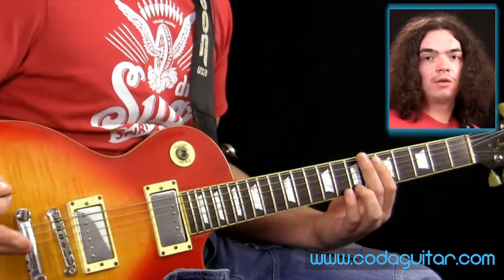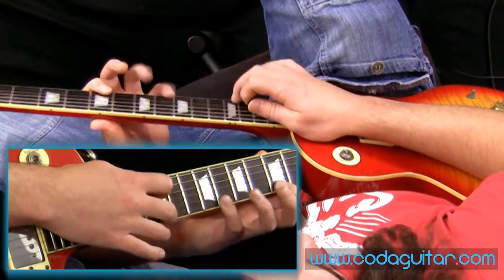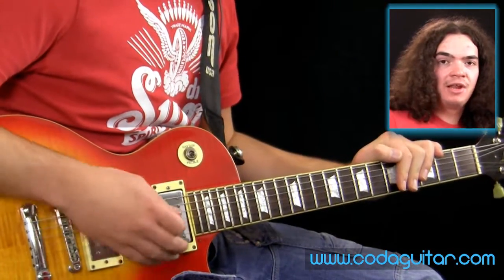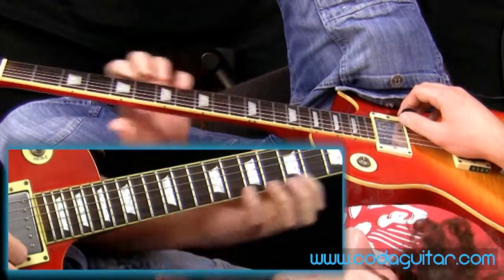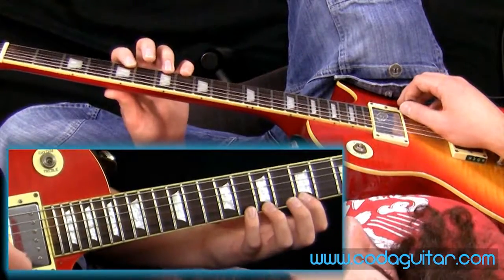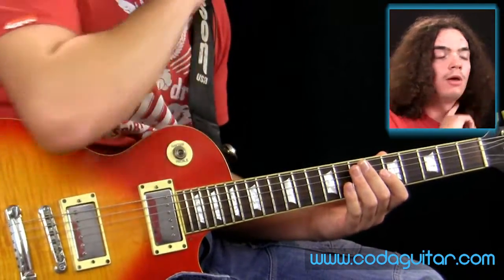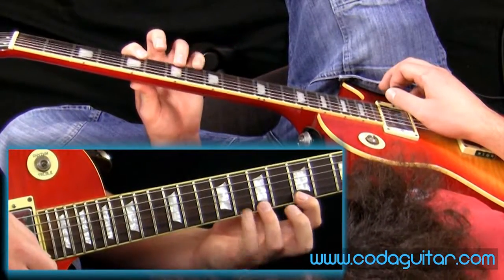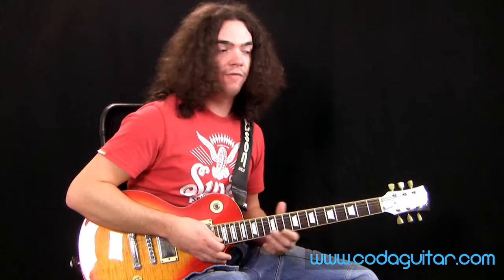2 Hand Tapping Riffs using the A Natural Minor Scale - Chapter 1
How to play 2 hand tapping riffs on the guitar using the A Natural Minor Scale. You can view this lesson in full along with over 7 hours of completely free video guitar lessons in a range of playing styles.